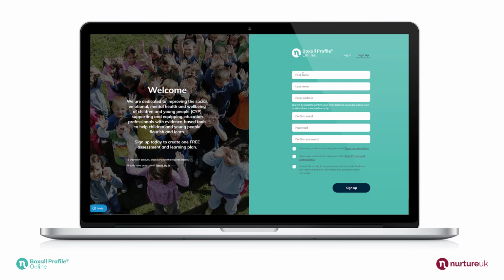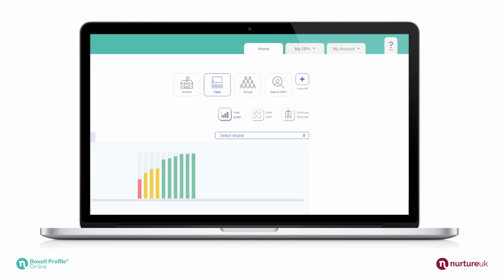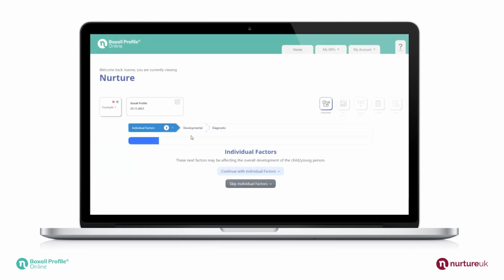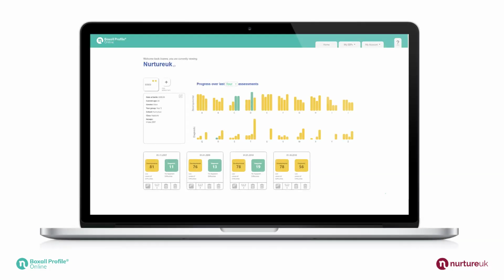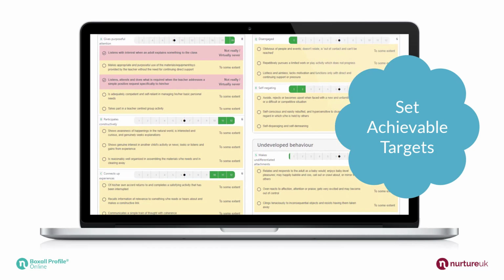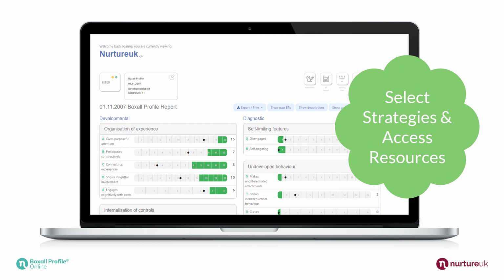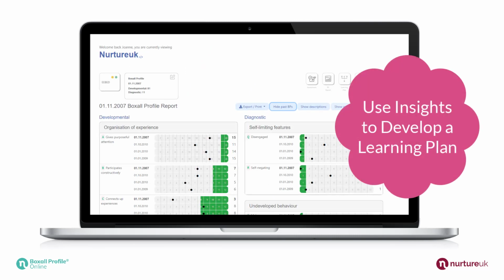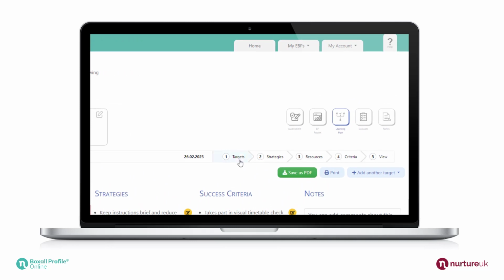SEMH: What are the key features & benefits of using the Boxall Profile® Online?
At the heart of nurtureuk is our digital assessment tool, the Boxall Profile® Online. This unique tool supports a whole-school approach and allows educators to easily assess children and young people, uncovering and addressing any hidden social, emotional and mental health (SEMH) needs that may present as barriers to learning.

This video talks more about the Boxall Profile® Online and the benefits that it can have on your school, teachers and pupils. The video also shows some of the key features of the tool and how to navigate the digital system.

We’re very proud to announce that the Boxall Profile® Online is a finalist in the ‘Wellbeing, Digital Wellness & Safeguarding Resources’ and ‘Assessment Planning & Progress Monitoring' categories at the BETT Awards 2024!

A big thank you to the nurtureuk team, who have worked so hard to help thousands of schools to use the Boxall Profile® Online to positively impact the learning, behaviour, attendance and wellbeing of their pupils.